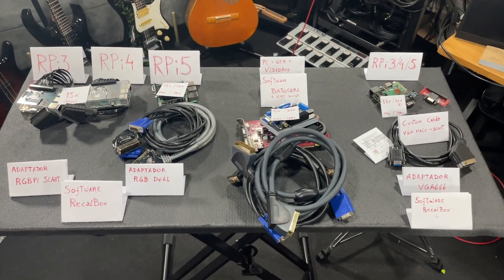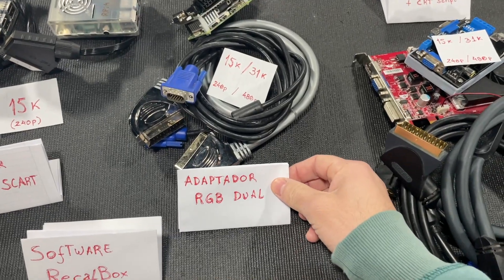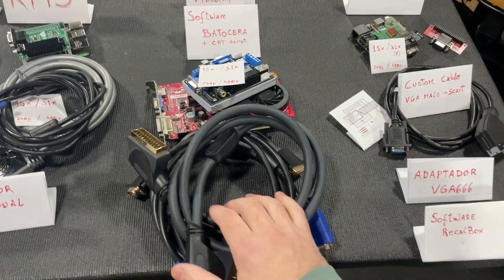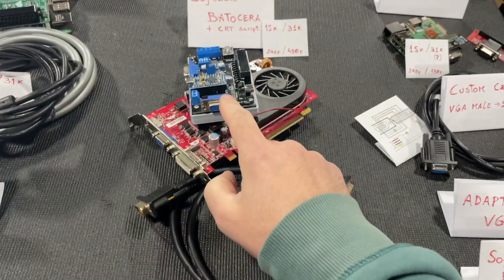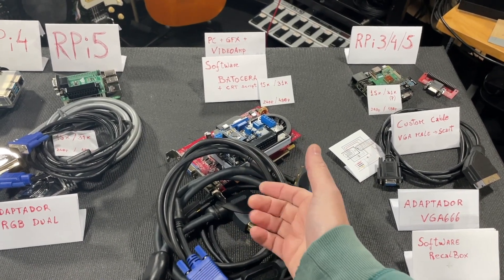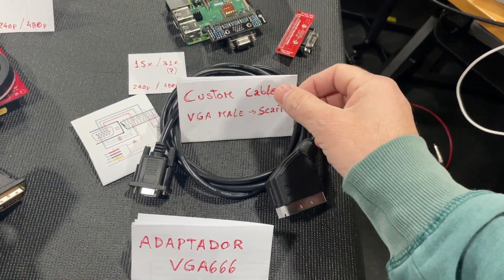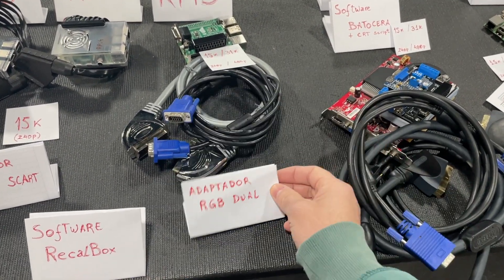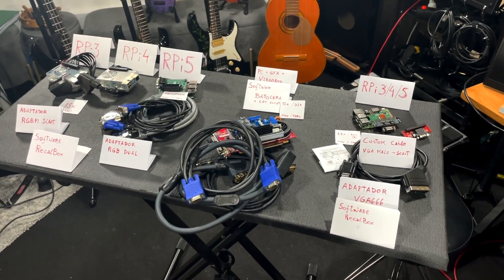Emulation 2024 CRTs and Monitors, Raspberries and PCs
For Raspberries:

The following adapters can be used in all raspberries.

-Hardware-
RGBPi Scart / RGB Dual / VGA666 / Pi2Scart (i forgot to show this model in this video)

The following software can be used in:
-RGBPi OS2 only in Rpi3
-RGBPi OS4 only in Rpi4
-RecalBox in Rpi3/4/5

There is also Batocera, RetroPie, etc but for what i know at least Batocera for Rpis doesn't have official CRT support.

For PC hardware:

We can use Batocera software with a small script installed called "Batocera CRT Script".
Check Batocera official discord to more information.